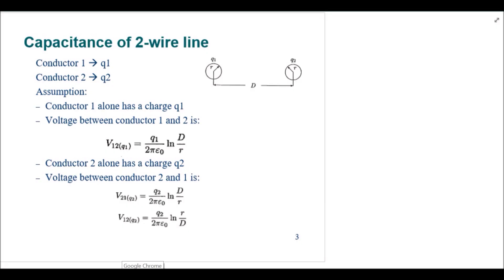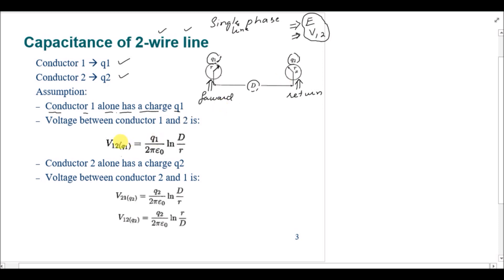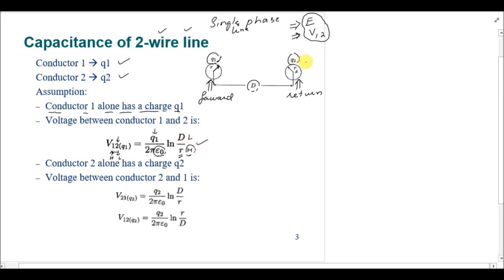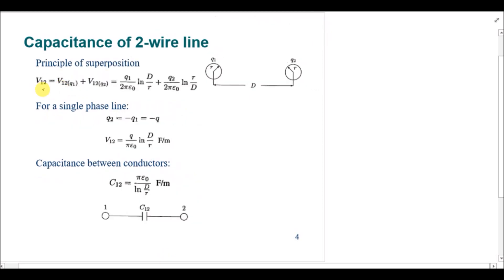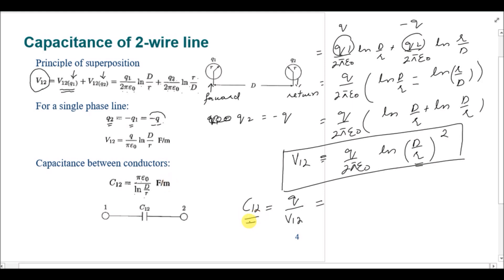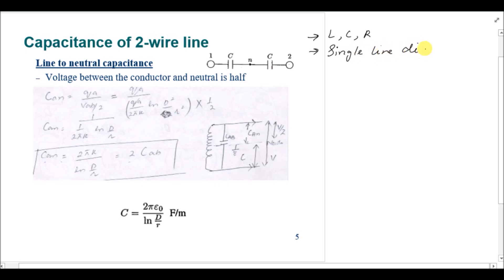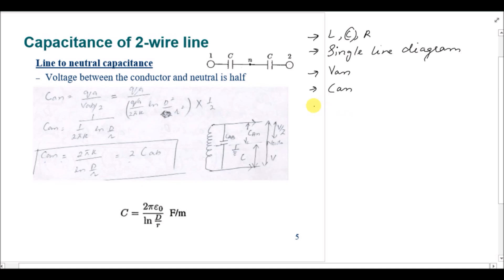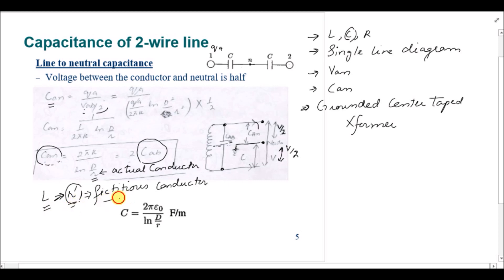Power Transmission|| 16 || Capacitance of a Single-Phase Two-Wire Line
In this lecture, capacitance formula for a single phase line is developed. Firstly, line to line capacitance formula is formulated, that is later converted to line to nutral capacitance value using the analogy of center tapped transformer.